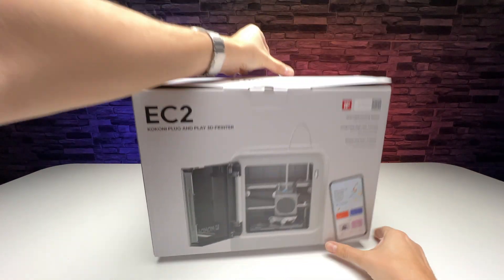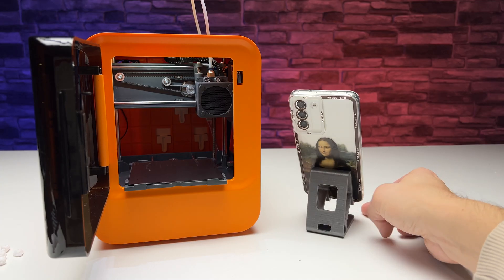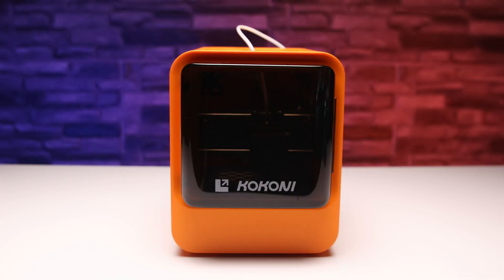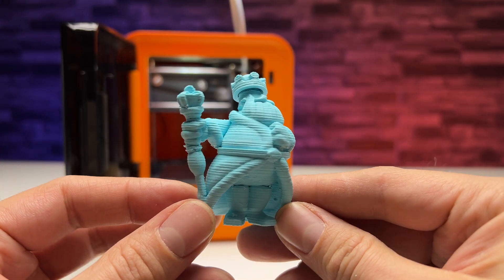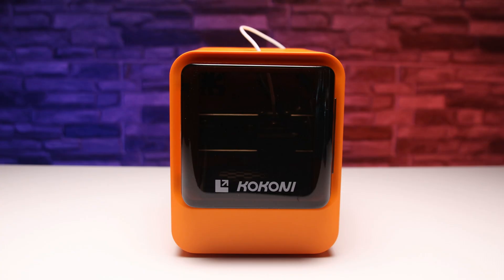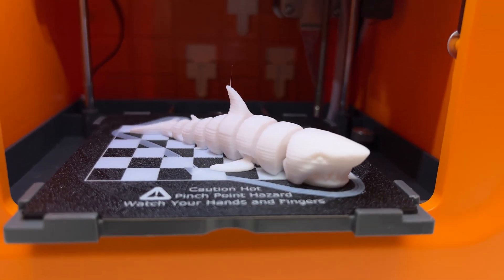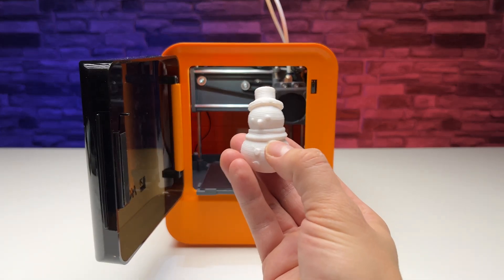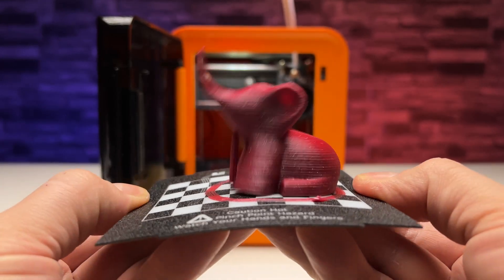3D Printer KOKONI EC 2 Discover the Magic of 3D Printing - The Ultimate Kid-Friendly Printer!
This printer can be a great gift for your kids and family because of its features.

The KOKONI EC 2 3D printer is a perfect playmate that everyone will absolutely love. Colorful, compact, and controlled solely by phone, it is especially suitable for younger users. This isn't your typical printer for tech enthusiasts or professionals. However, if you are looking for a printer that even your child can operate, you've hit the jackpot. It's not just for kids, though – anyone who loves toys and wants to experience modern technology will enjoy it.

This is the first printer we've come across that doesn't require a computer for printing. Simply connect to the printer via WiFi and print through the KOKONI3D app, where you'll find plenty of different models. Miniatures of toys, cars, cartoon characters, furniture, and mainly animals, lots of different animals. You are not limited to using only the models from the app; you can also upload your own STL file. Once you choose a model, just send it to the printer, and in a few minutes or hours, you have your printed model. Of course, it's only in one color, but that means you can spend more time enjoying the model by painting it to your liking.

Sure, the print quality isn't on par with fancy big 3D printers, but that's not what you expect from this interesting piece of technology. If you've ever wondered what it's like to become a model, listen closely. The app incorporates AI, as is popular today, for example, we like this feature where you just take a photo and the app turns you into a model that you can print right away. Look at my Mandalorian alter-ego. So when you go to work in the morning, at least a small part of your soul stays at home with your tiny plastic self. If you wonder why you don't see any plastic filament at the printer, that's because it's in this white box at the back of the printer. This greatly simplifies handling of the printer and it's easy to replace.

We even managed to print a few of our favorite articulated animals, which are practically flawless, look at this octopus. In conclusion, we are satisfied with the printer, we got exactly what we expected from this printer. A lot of joy for little money for us and our little ones.